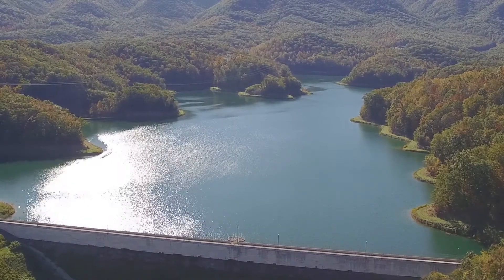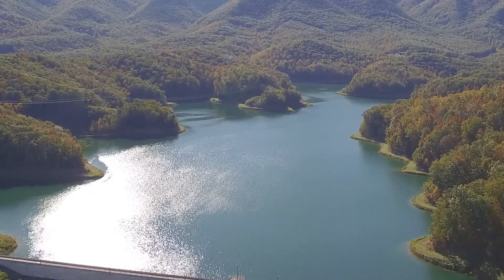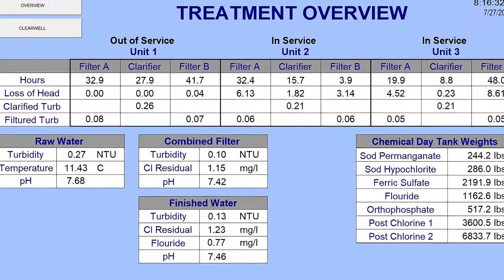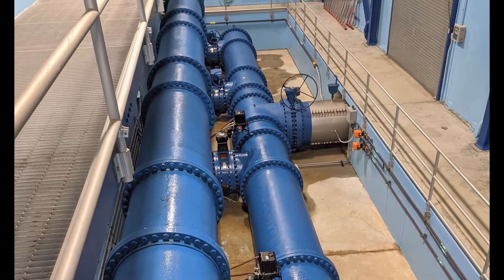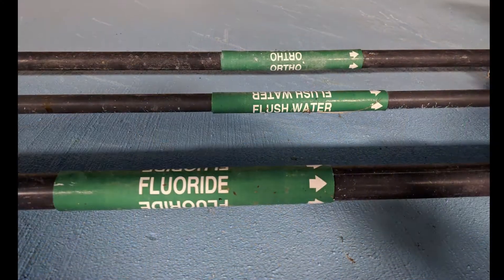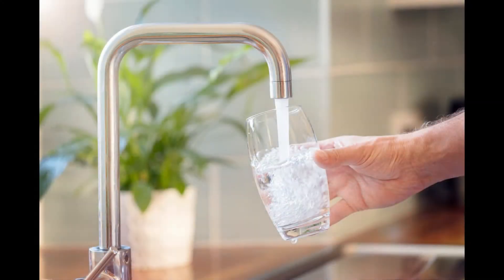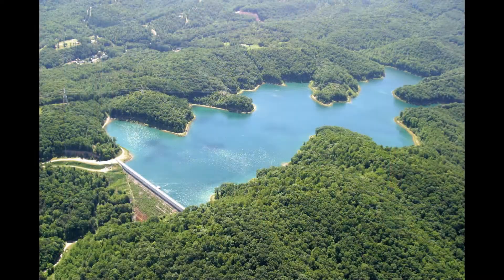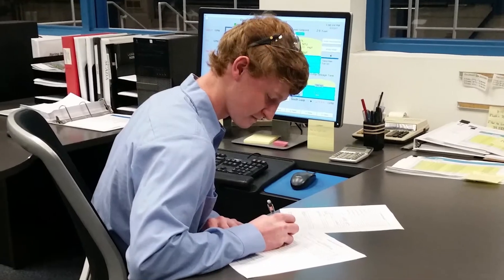Spring Hollow Water Treatment Facility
Learn how water from the Roanoke River is stored in the Spring Hollow Reservoir, treated at the Spring Hollow Water Treatment Facility and distributed as drinking water to customers of the Western Virginia Water Authority